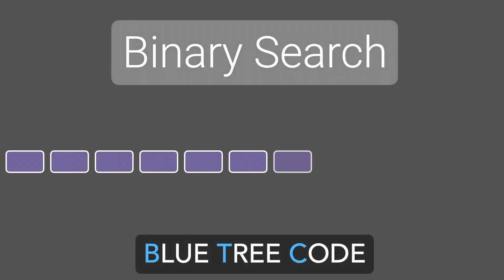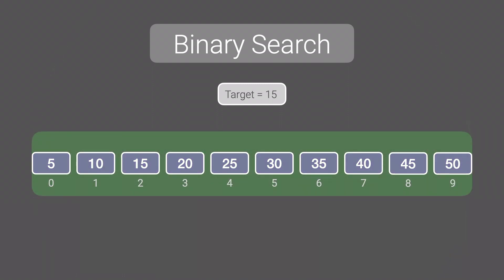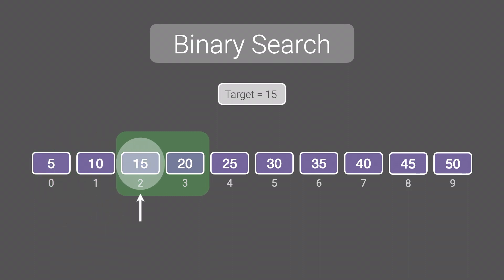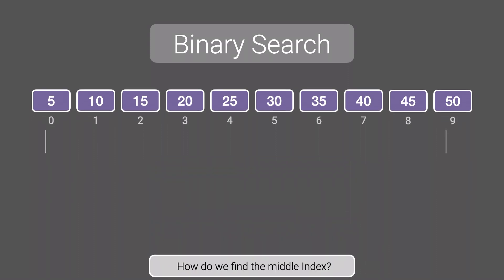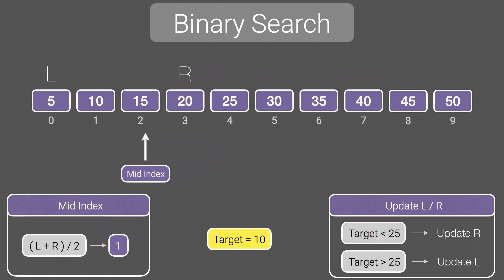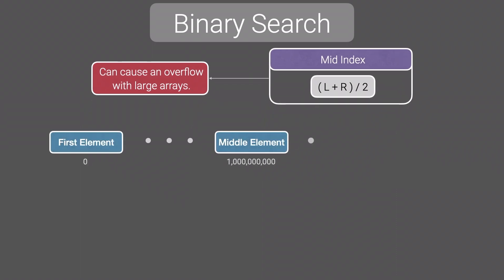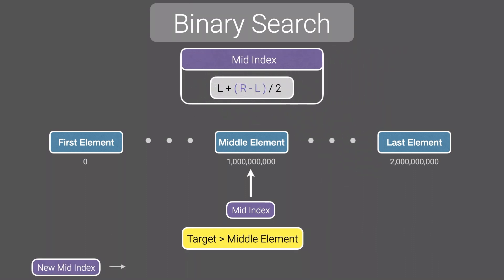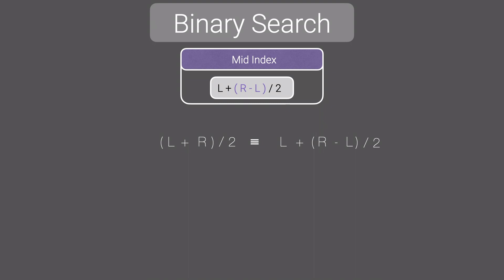Binary Search Algorithm - Code walk-through and Complexity Analysis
Learn the Binary Search algorithm through an animated video covering a detailed explanation of how it works, the overflow case, a code walk-through, and finally a complexity analysis. Enjoy. :)